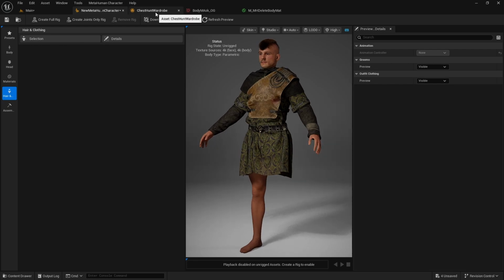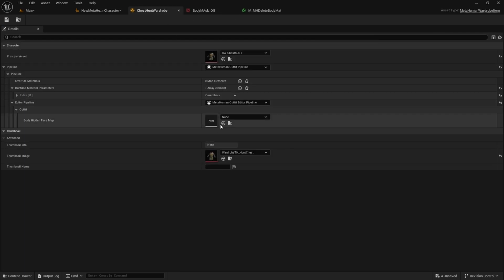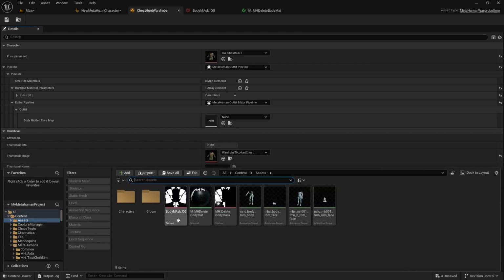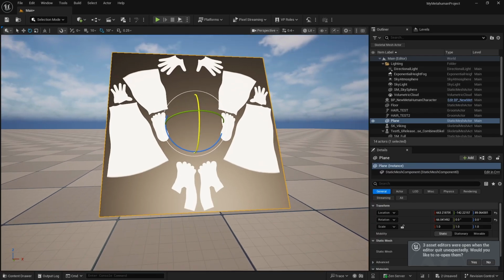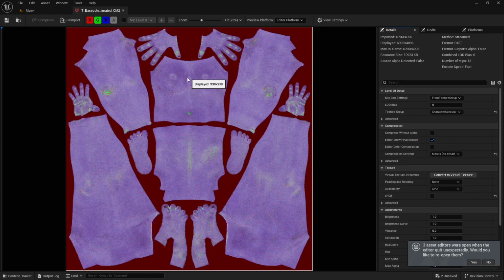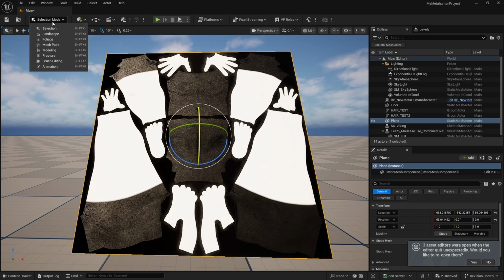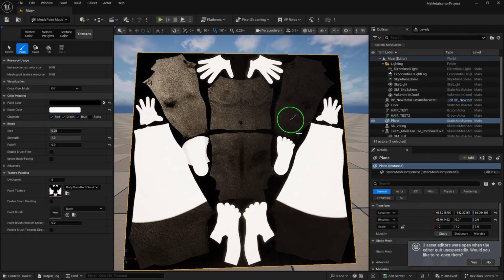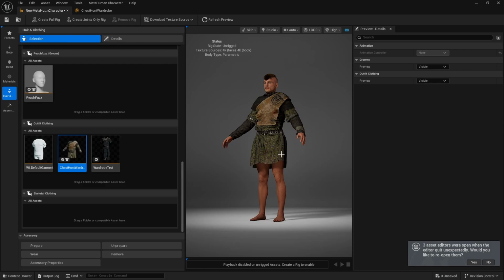Optimizing Metahuman Wardrobes In Unreal Engine 5.6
Short tutorial on how to create a Mask to delete Geometry under our Wardrobe Garments thus optimizing polycount and stopping possible interpenetrations in Metahuman Creator in Unreal Engine 5.6

Chapters:
00:00:00 Showcase
00:00:23 What we are Doing
00:01:00 Finding the Masks we'll Use
00:01:32 Creating the Reference
00:03:05 Painting our Mask
00:03:56 Applying the Mask to the Wardrobe
00:04:21 Assembling Metahuman and Result